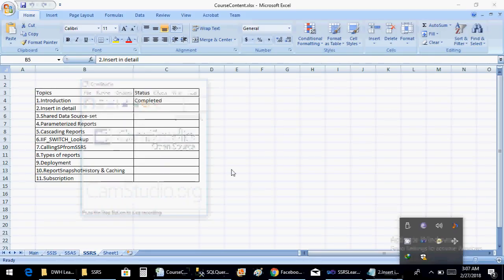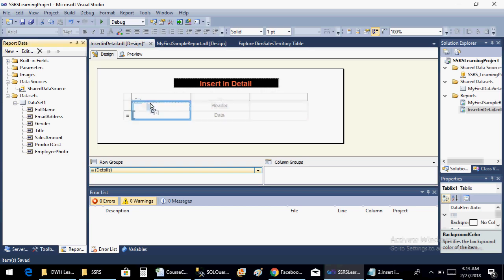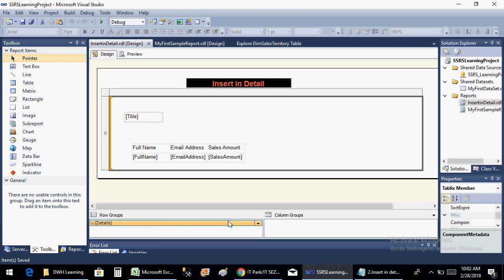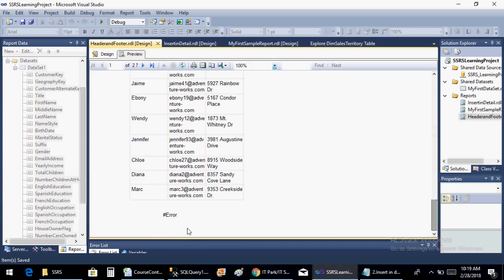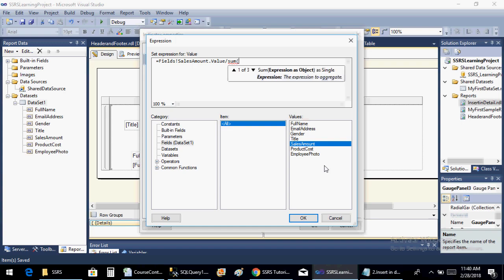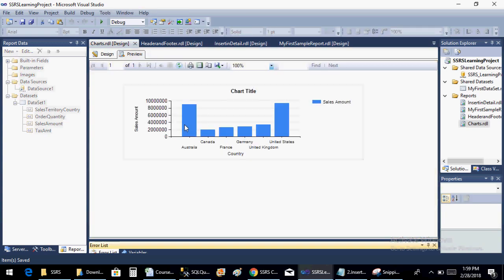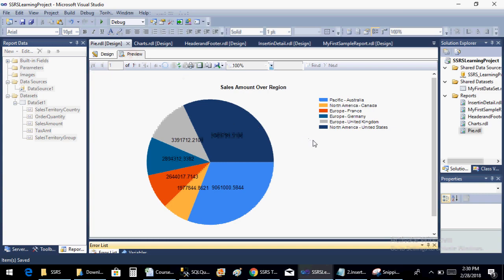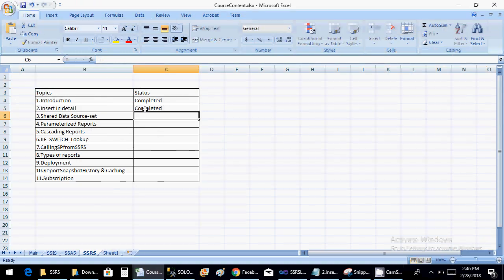SSRS Video2-insertindetail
1.Textbox
2. Table Report
3. Matrix Report
4. Lists
5. Header footer
6.Indication
7.Charts